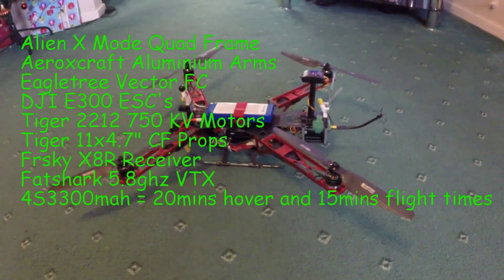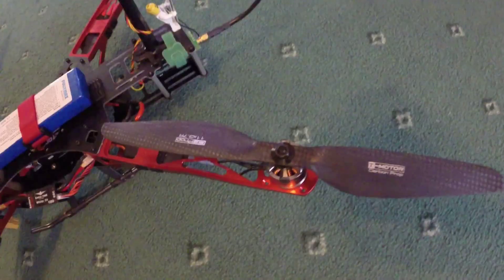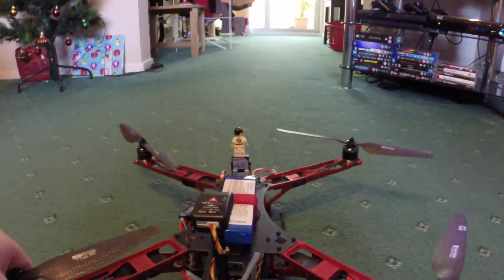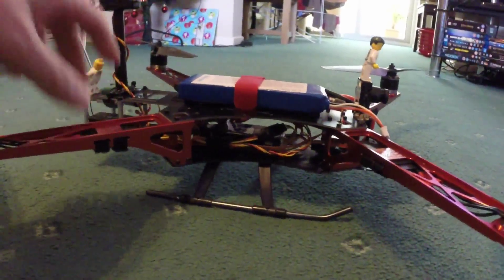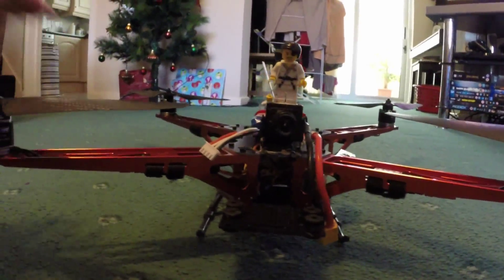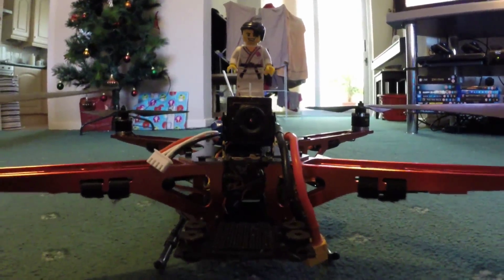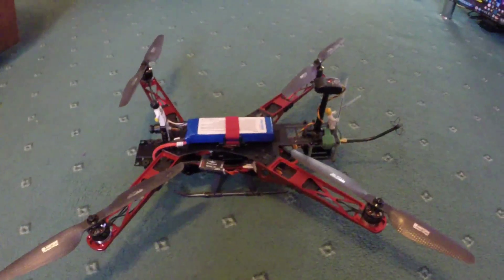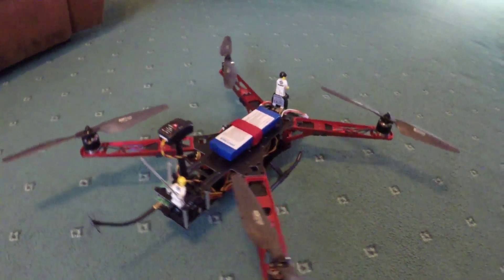Alien X-Mode Quad Review (Tiger 750KV Vector FC)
Alien X-Mode Quad
Aeroxcraft Aluminium DJI Arms
Tiger 2212 750KV Motors
Tiger CF 11.4.7 Props
Eagletree Vector FC
4S3300mah = 20 minutes hover and 15 minutes of good flying.